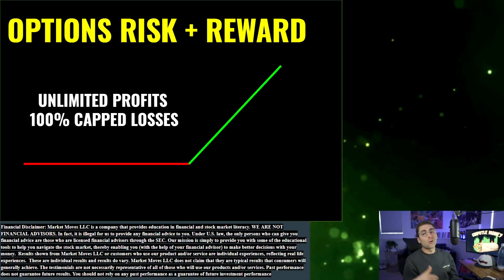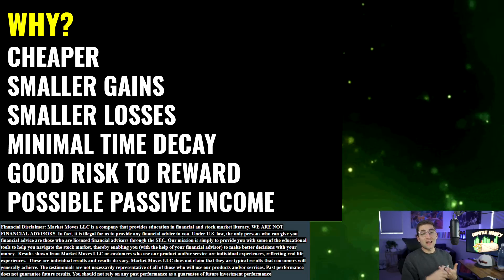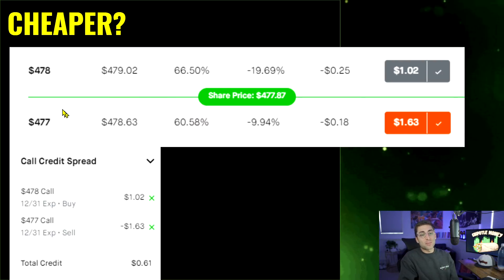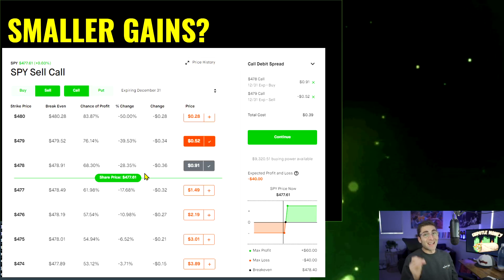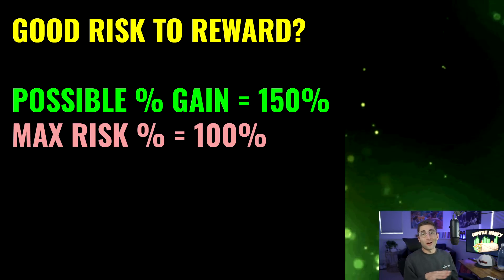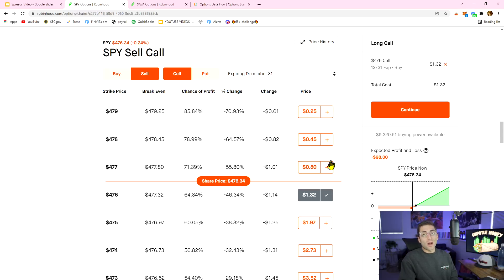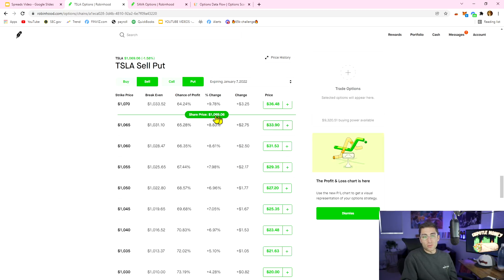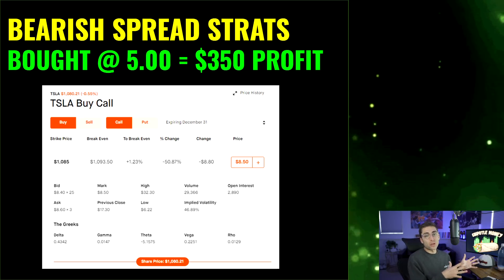Complete Option Spreads Trading Tutorial for 2022!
In this video Matt, talks about using a spreads to trade options will less risk, minimal time decay, and possibly get passive income.  Option spreads can be the best way to profit from option time decay and allow traders to make money in multiple scenarios.  This is all talked about in this options trading video for smaller accounts.

0:00 - Intro
0:35 - Problem with Options
1:34 - Why Spreads?
3:07 - Types of Spreads
4:28 - Cheaper
6:47 - Smaller gains
8:55 - Minimal decay
11:21 - Risk to reward
12:20 - Passive income
13:38 - Call Debit Spread
19:00 - Put Credit Spread
22:10 - Call Credit Spread
24:40 - Put Debit Spread
27:03 - Advanced Bearish Strategy
30:30 - Advanced Bullish Strategy
34:40 - Extreme Debit Spreads